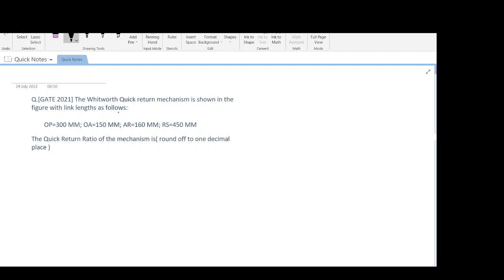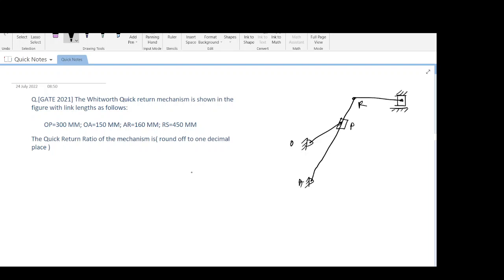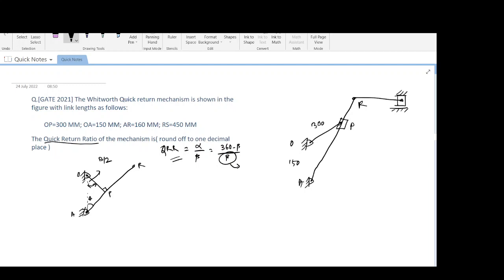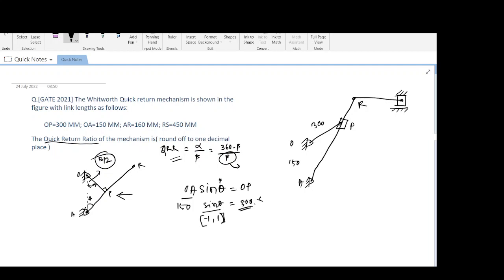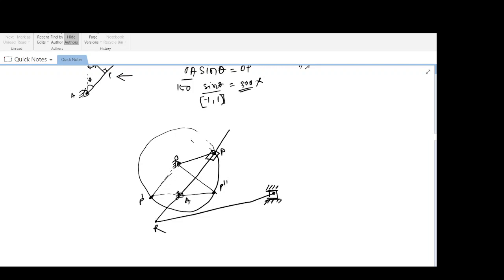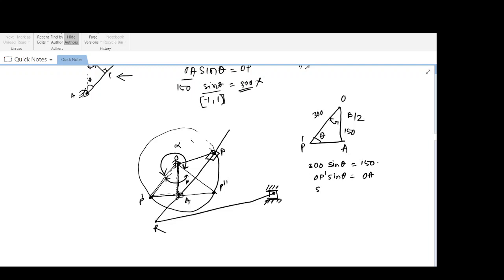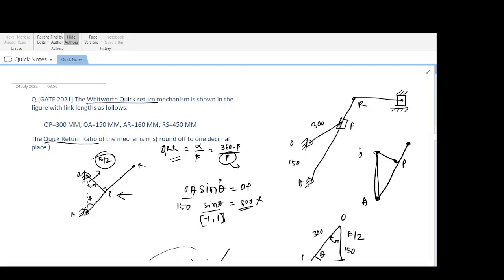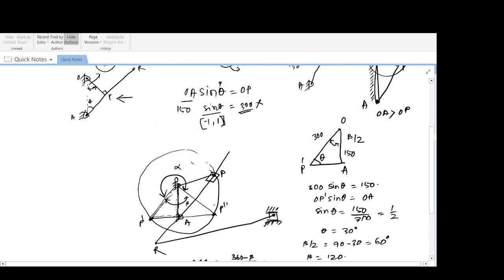Whitworth Mechanism ll GATE 2021 ll Quick Tips - OnE ThiNG